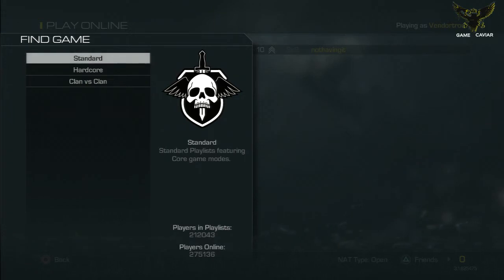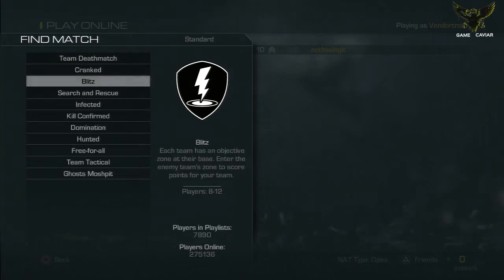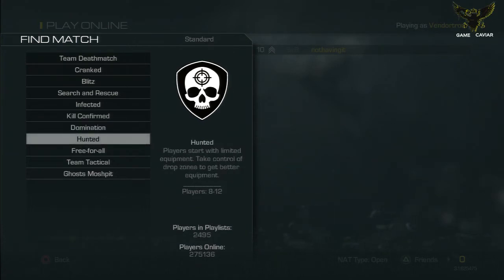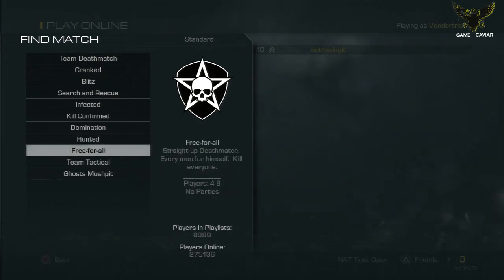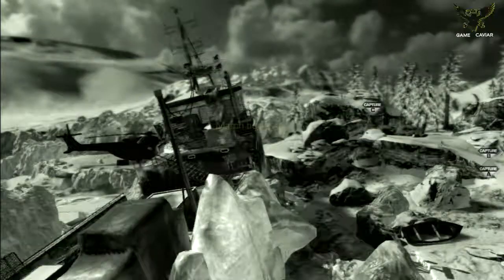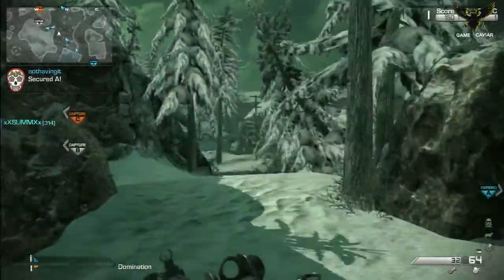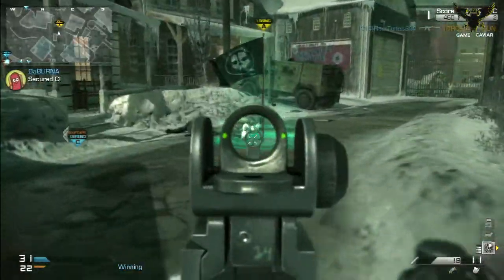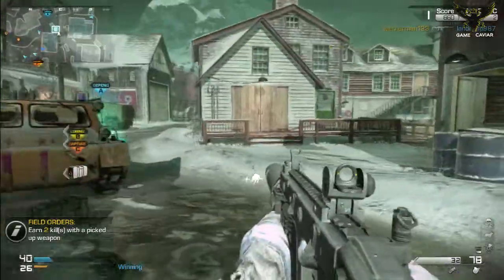I Ain't Fraid of COD Ghosts Pt 1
Ran into some issues with this game online. I had to split the video in two parts so please excuse the abbrubt ending.